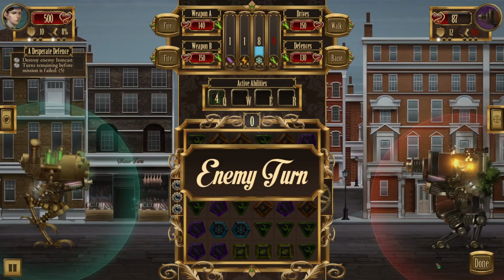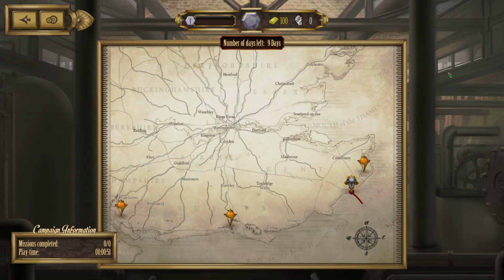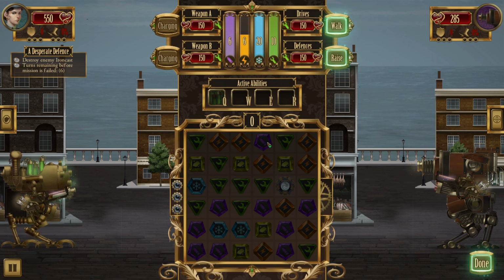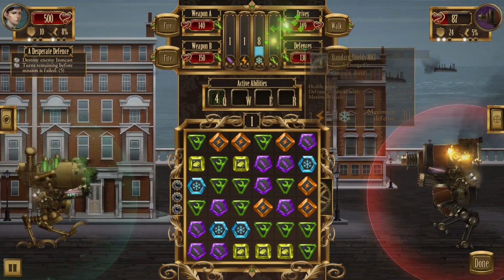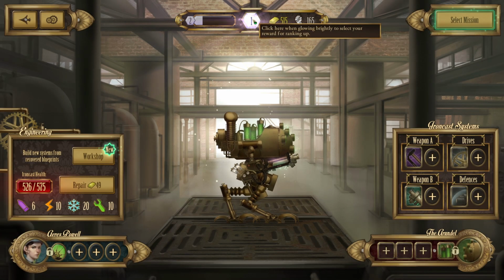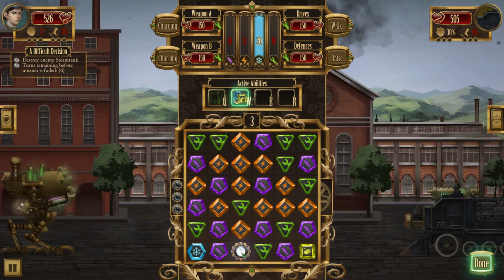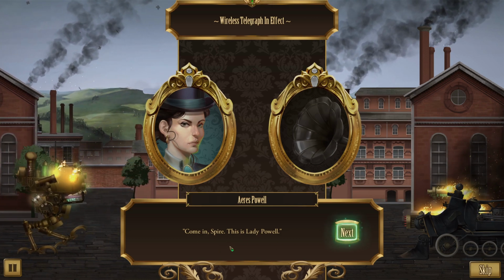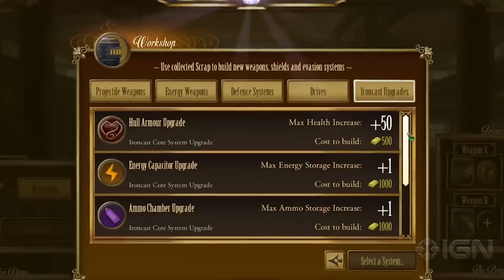Let's try out: Ironcast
Hey guys! Ironcast is a game Inspired by Victorian-era science fiction writers such as H.G. Wells and Jules Verne, Ironcast is set in an exciting alternative history; a time when refined men and women in top hats and bonnets commanded gigantic walking war machines, laying waste to the enemies of the British Empire! Take control of a 7 meter tall walking vehicle called an Ironcast and face off against an invading force of enemy Ironcast in order to defend 1880's Victorian England.
Battles are fought by generating resource nodes which in turn drive the Ironcast's various weapons and systems. You must choose how to spend these nodes wisely, either offensively in order to cripple and destroy your opponents, or defensively, if they suspect a barrage of incoming weapons fire is due.

Initial Release: 03/26/15
Developer: Dreadbit Games
Publisher: Ripstone

this video series was originally meant to be a first look, or first impressions, and maybe a bit of tutorial... not a in depth sort of review or analysis, though... Enjoy!

Protodead's Gaming Equipment:

NIGHTBLOOM (Primary Machine)

GeForce RTX 2080 SUPER 8 GIG DDR6
Intel Core I7-9700K 8-core CPU @ 3.600GHz
XPG Spectrix D41 DDR4 3200MHz 32 GB RAM (2 channel)
Acer Predator 27" XB271HU 1440P 120Hz monitor
Acer 19.5" 1080P monitor
Razer Kracken Tournament pro gaming headset
Razer Naga Chroma MMO mouse
Razer Blackwidow V2 with orange switches Keyboard
Deepcool GAMMAXX GT 29.5 CFM CPU Cooler
MSI Z390-A PRO ATX LGA1151 Motherboard
be quiet! Straight Power 11 650 W 80+ Gold Certified Fully Modular ATX Power Supply
be quiet! Pure Base 600 ATX Mid Tower Case
MXL Mics 770 Cardioid Condenser XLR Microphone
Rode Podmic Cardioid Dynamic XLR microphone
Yamaha MG10XU stereo mixer
CyberPower EC850LCD Ecolohic UPS
Corsair MM300 mousepad

Adobe Premier Elements 20 video editor